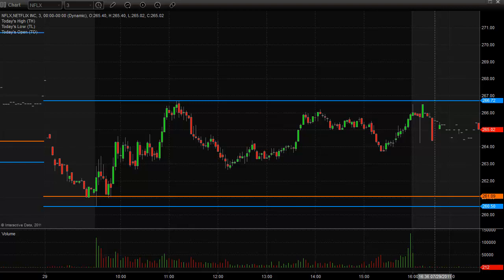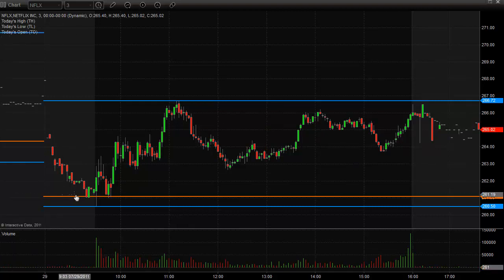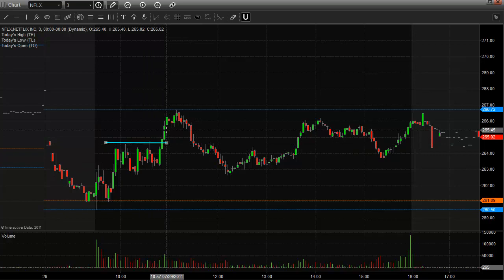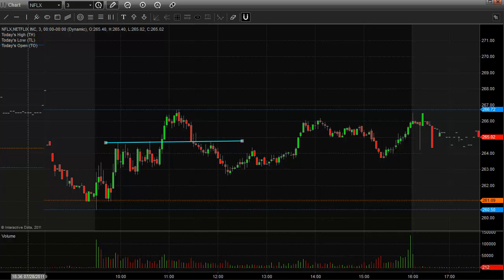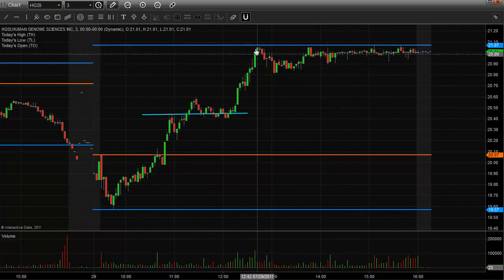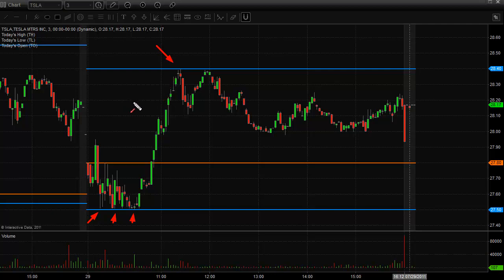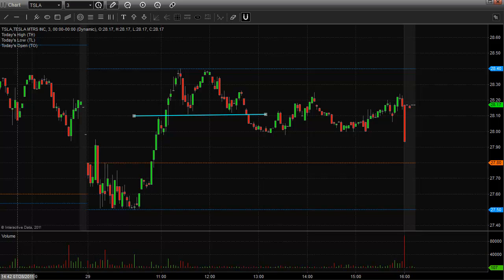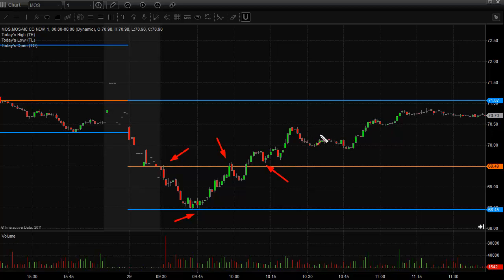Stock Trading with Current Day OHL Lines as a Technical Indicator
Finding support and resistance area is an important part in successful online stock trading.  The current day OHL or open, high, low lines is used as a technical indicator for identifying these area.  This video will explain what they are and how to use them in trading. to sign up for our free movers and shakers pre market report.